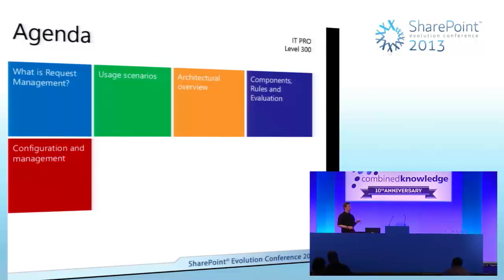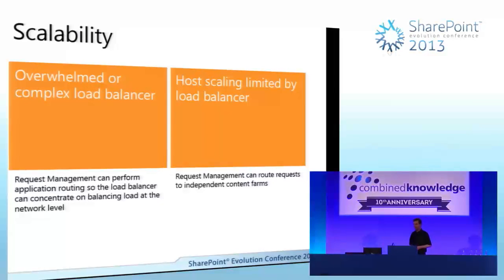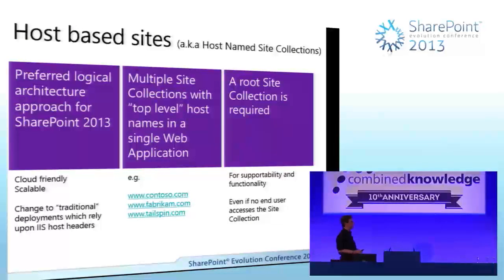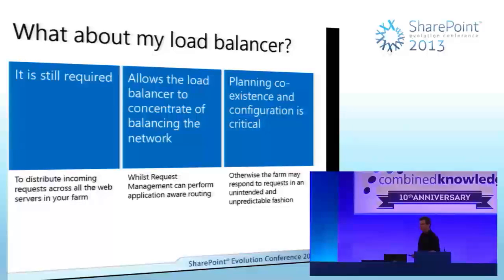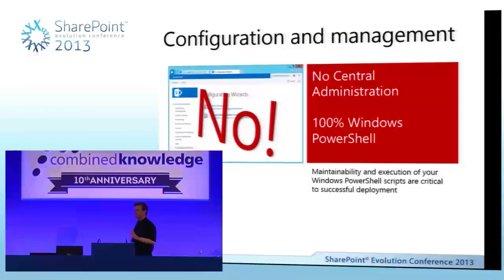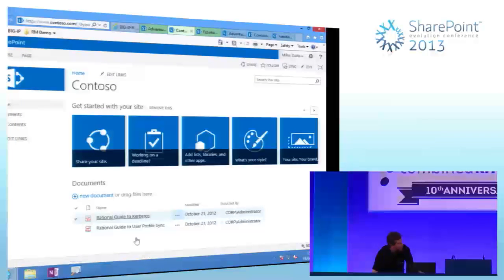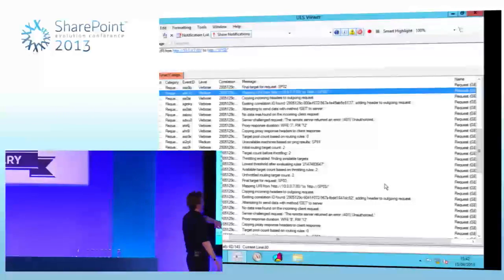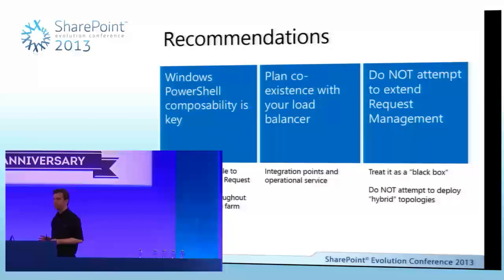Spencer Harbar-Request Management in SharePoint 2013